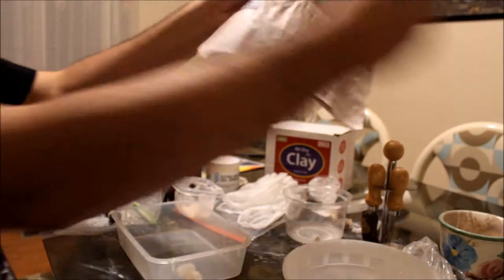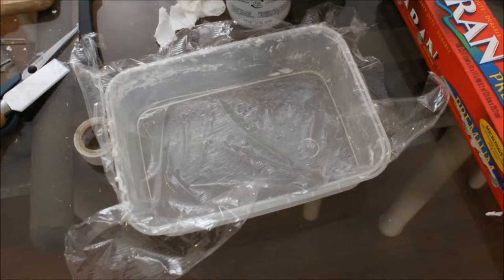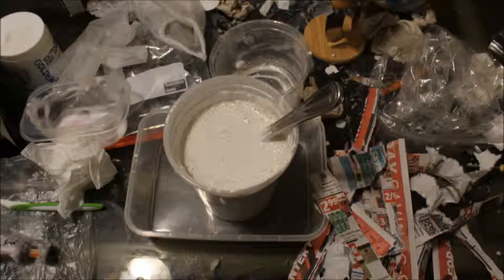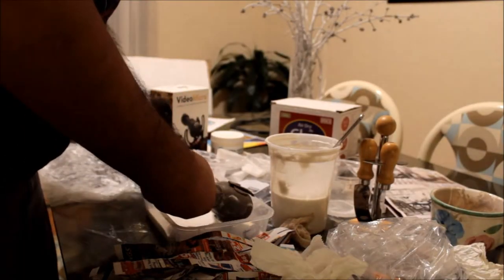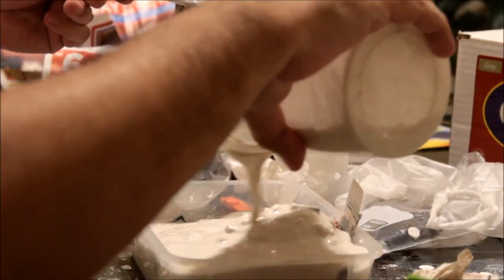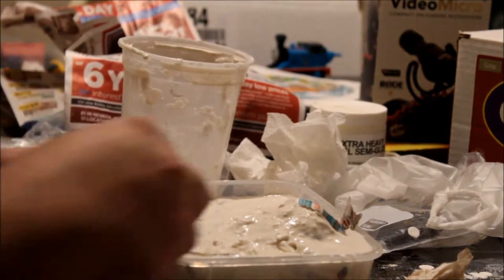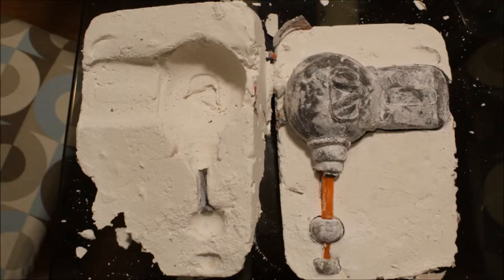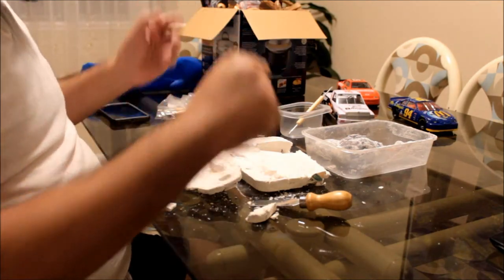Making a Sci Fi Foam Prop Gun (Part II)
Continuing with the last one, in this video we prepare the plaster for pouring and create our initial "negative" mould.
(Part III available May 14)